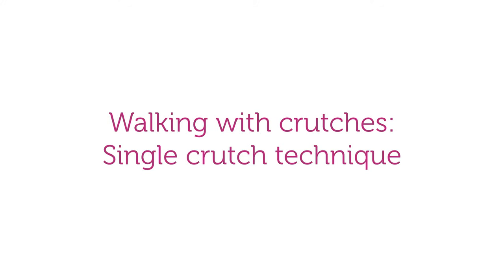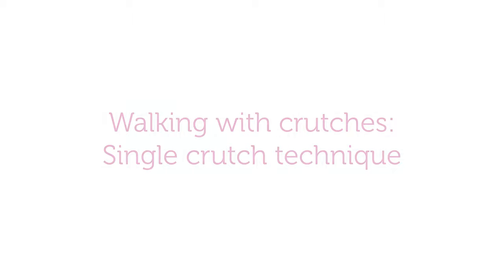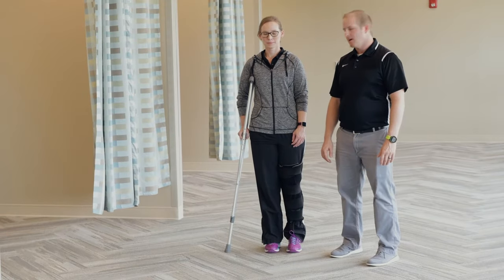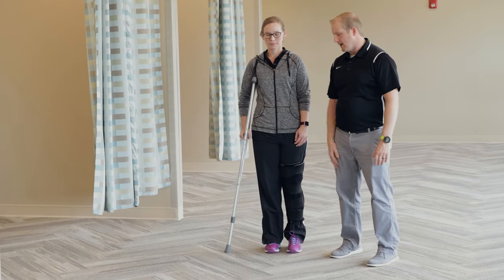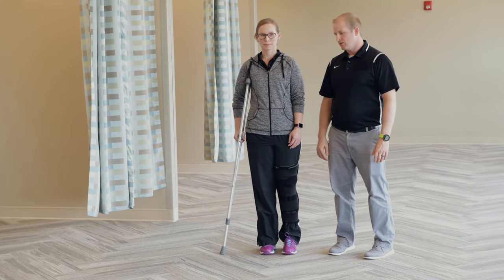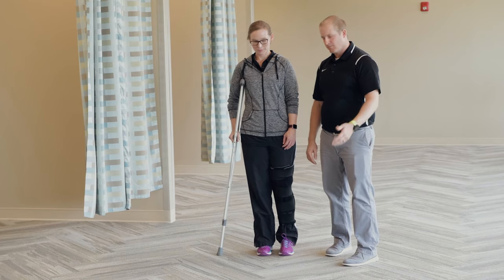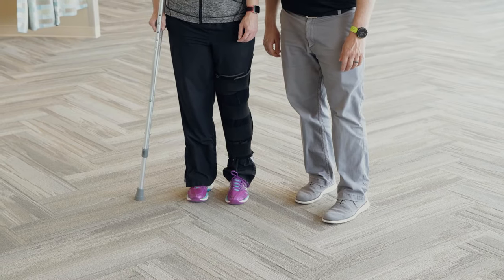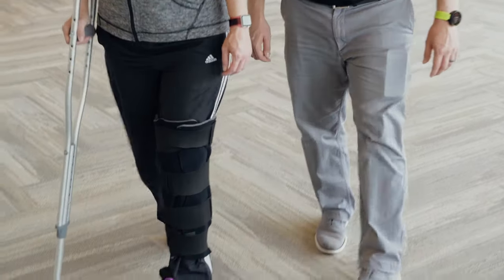Crutch use: Single-crutch technique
Prisma Health Orthopedics care team members demonstrate how to safely walk with a single crutch.